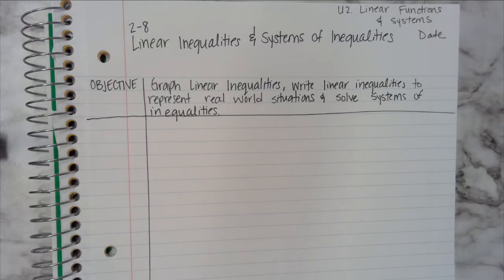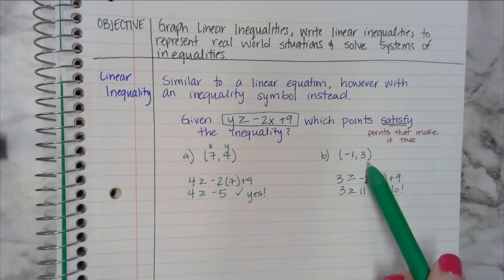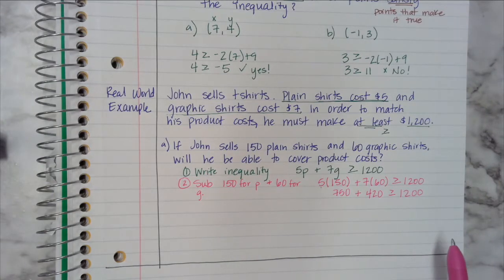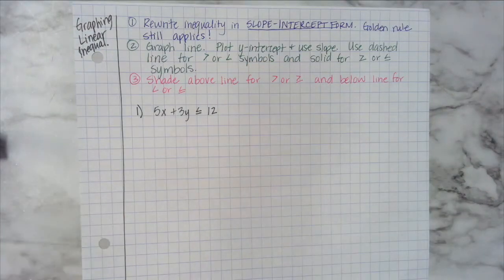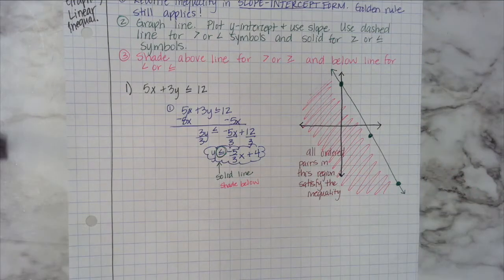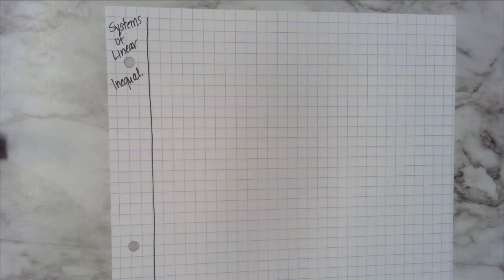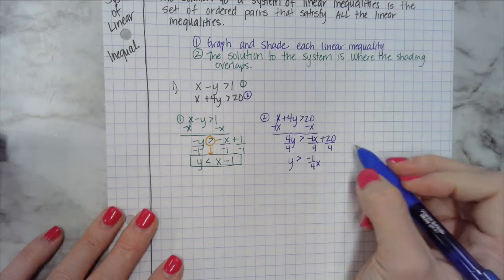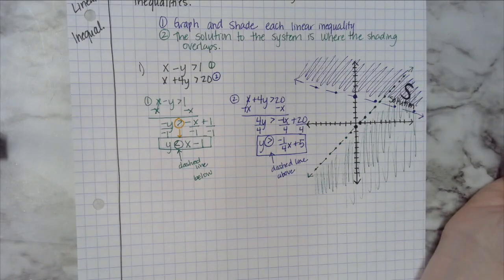2-8 Linear Inequalities & Systems of Inequalities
In this lesson, we will learn how to graph linear inequalities and find solutions to systems of linear inequalities.